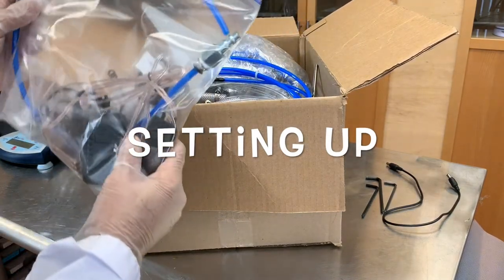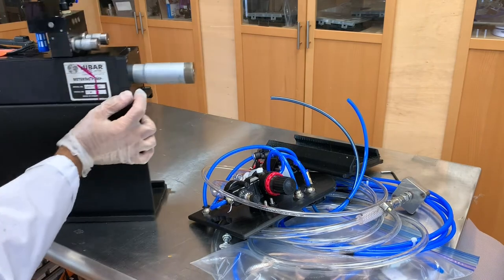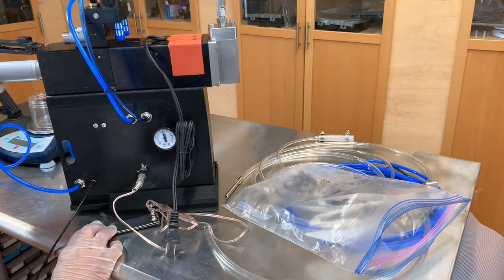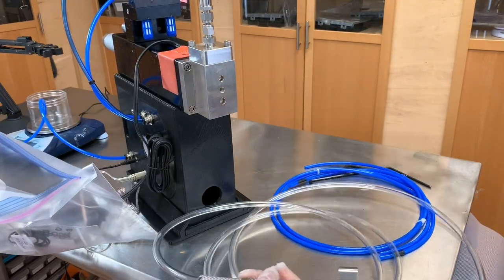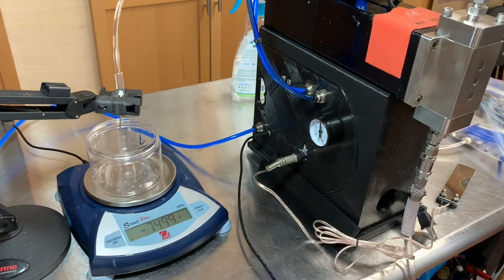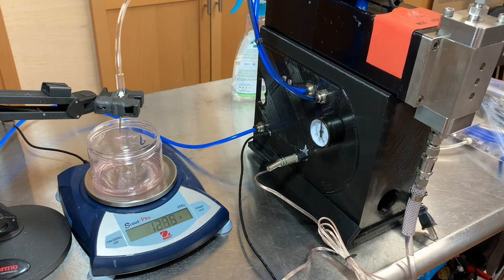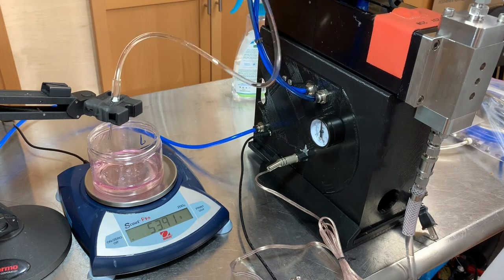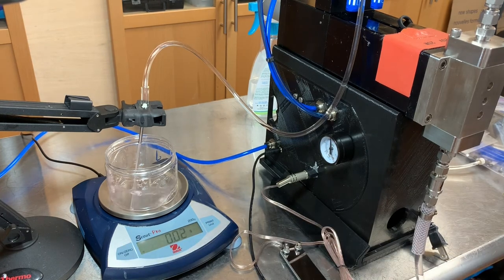HIBAR SYSTEMS LTD. Precision metering pump Filling Machine For Sale. Test 1ml and 67ml per stroke!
If you need a filler tell me about your product and i will quote you a rebuilt machine.  These are the best filling machines in the world so Tesla bought Hibar for their technology and precision.